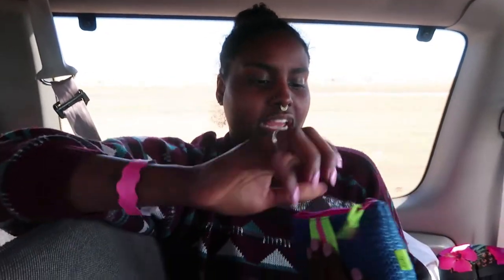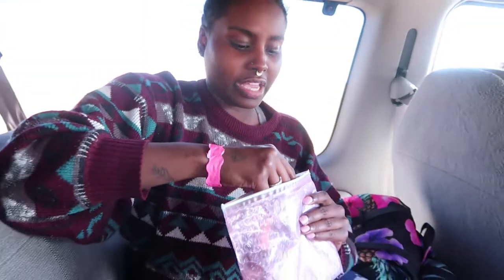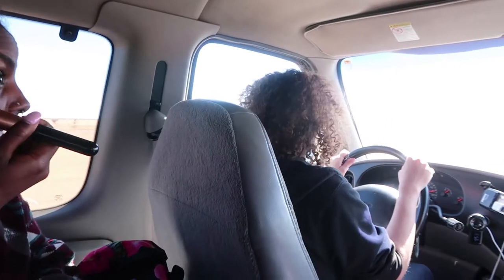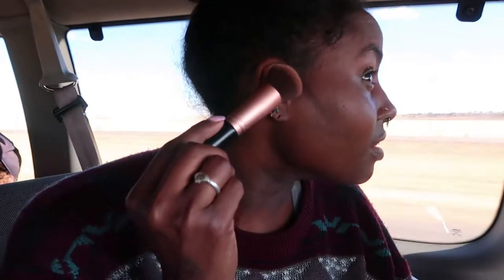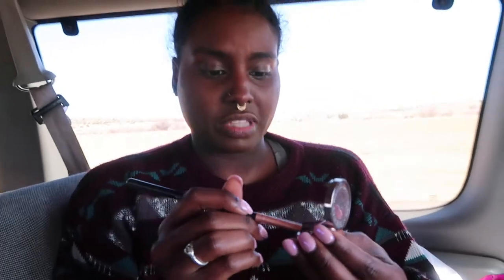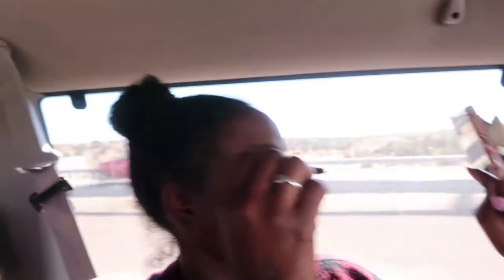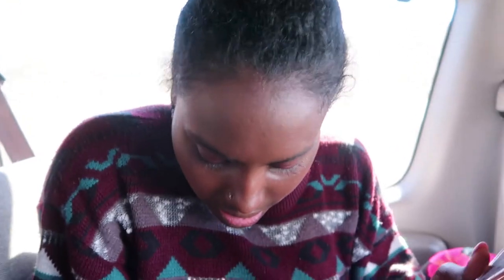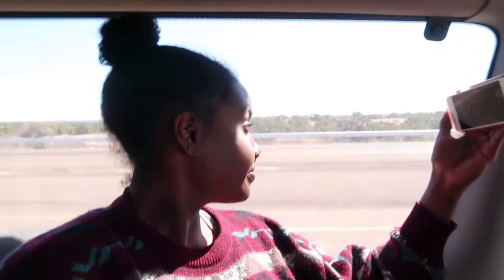GRWM: Doing My Makeup In A Moving Tour Van!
I tried to do a simplified version of my makeup while the tour van was moving.  Results weren't amazing but not terrible either! Do not attempt while driving!

❀PRODUCTS USED❀
❥Primer: Rihanna Fenty Beauty by Rihanna Profiller Primer
❥Foundation: Cover FX Natural Finish Foundation
❥Contour: Fenty Beauty by Rihanna Match Stix Matte Skinstick
❥Blush: Balm Springs In Full Swing Blush
❥Highlighter: Ittse Cosmetics in St. Tropez
❥Eyeshadow: Urban Decay Eyeshadow in Relish
❥Eyeliner: Revlon in Sri Lanka idk guuuuys
❥Mascara: Urban Decay Perversion Mascara
❥Lip Gloss: Urban Decay Revolution Lip Gloss in Vanity